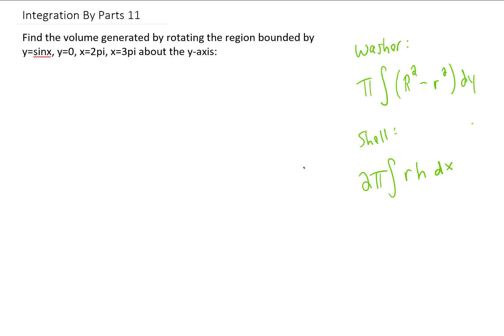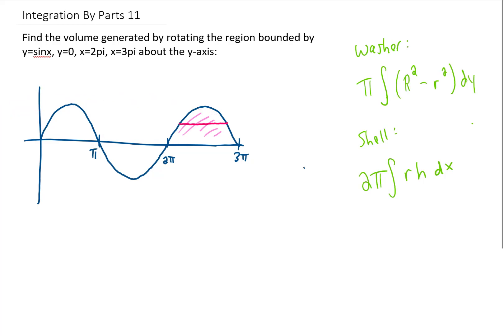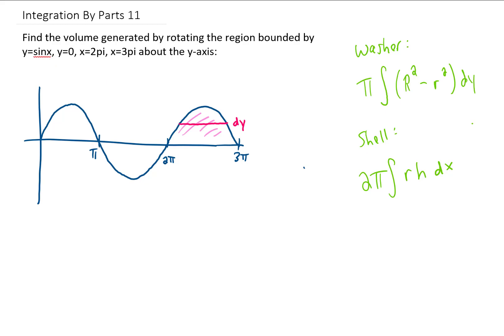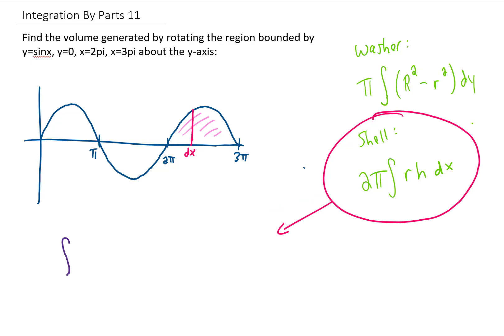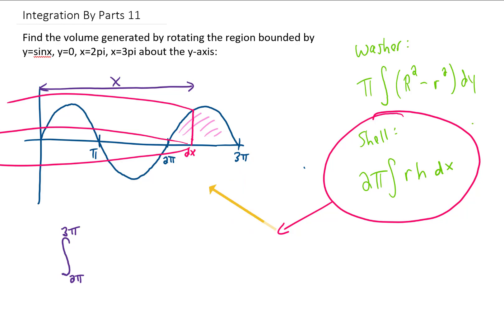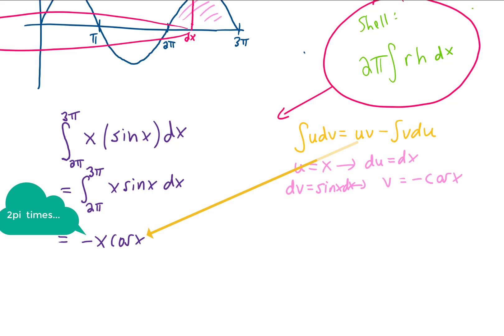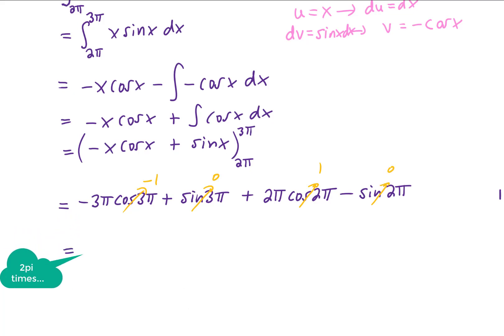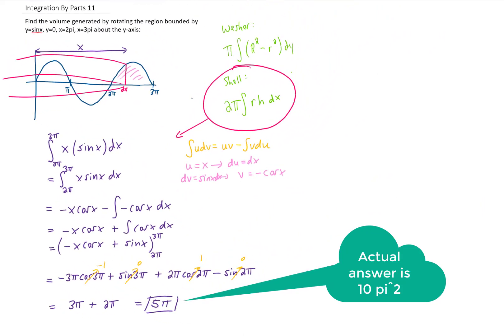Find the volume generated by rotating the region bounded by y=sinx, y=0, x=2pi, x=3pi about the ...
y-axis.

This is an integration by parts problem in disguise. Getting to use some skills from earlier in this Calculus 2 course is a nice bonus too!